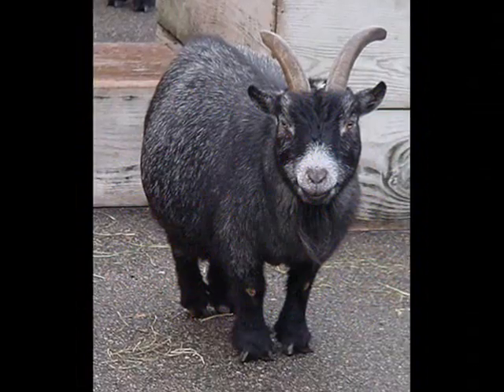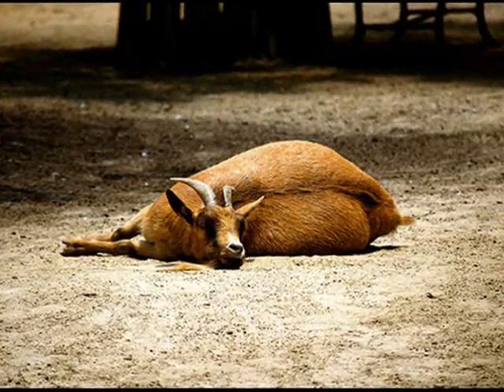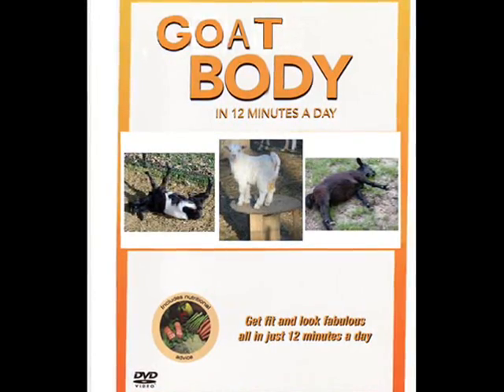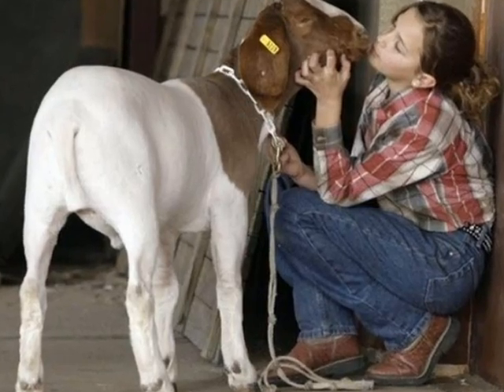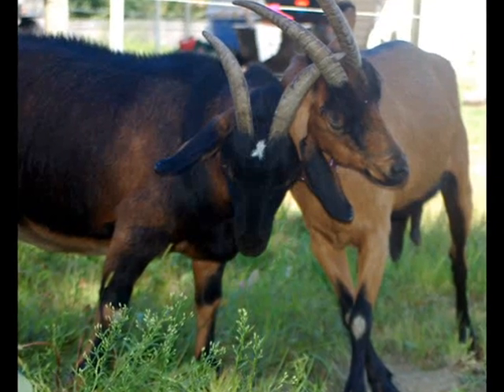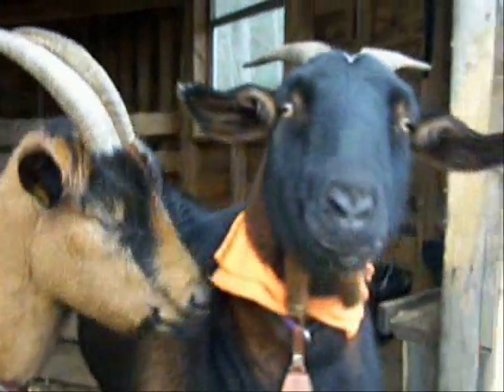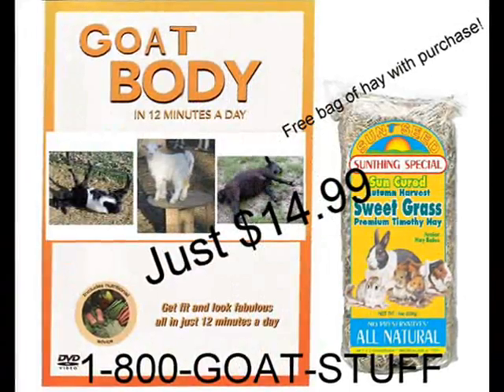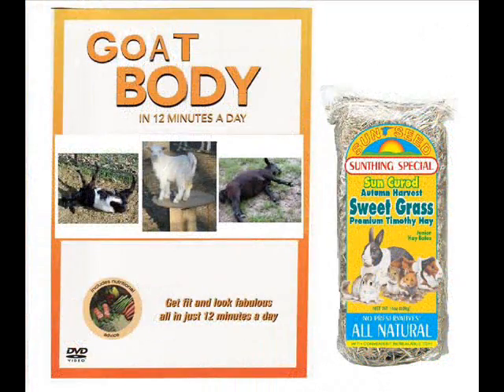Goat Body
Goat Body a great way to get your goats in shape.
Thank you Red Gate Farm :)